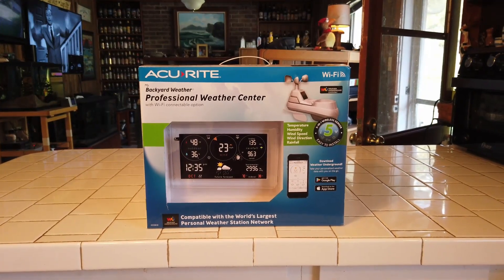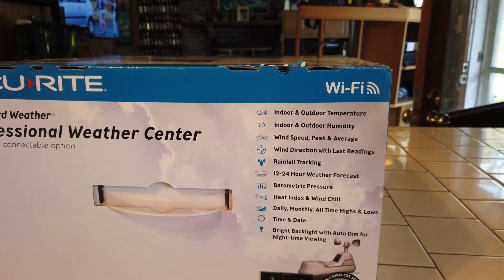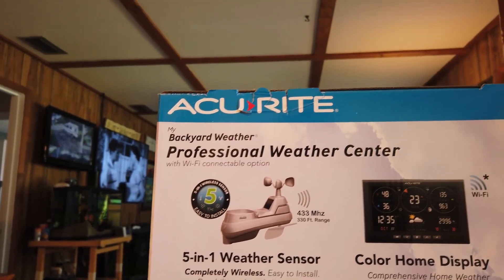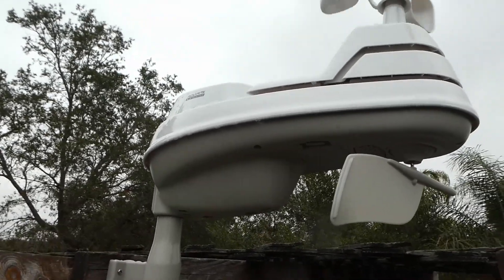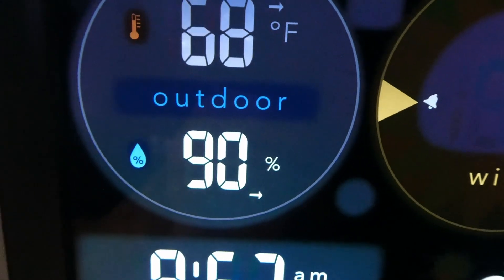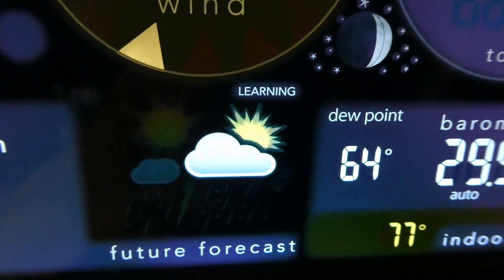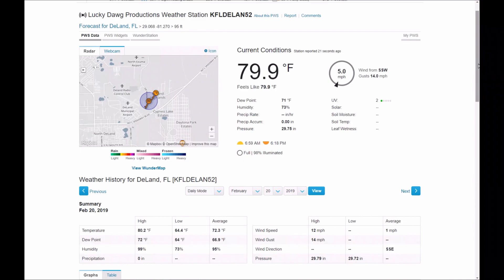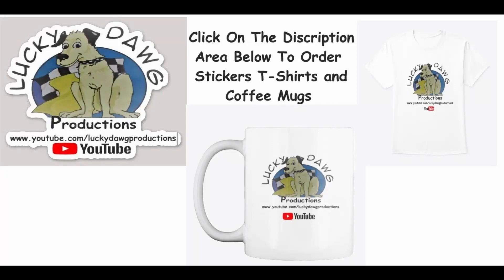Review Of The AcuRite 5 In 1 Weather Station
Lucky Dawg Productions Facebook
GoPro HERO3+: Silver Edition
Panasonic DC-ZS70 Lumix 20.3 MP
DJI Osmo Pocket
Zoom H1n Handy Portable Digital Recorder
Purple Panda Lavalier Lapel Microphone
TAKSTAR SGC-598 Interview Microphone
DJI Mavic Air Fly More Combo
[Upgraded Version] FHD Hidden Camera Eyeglasses